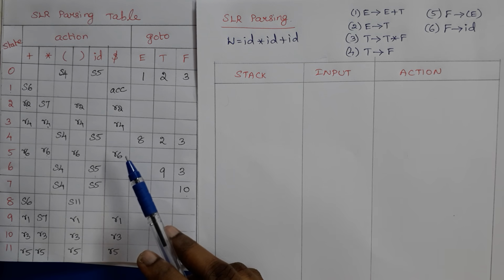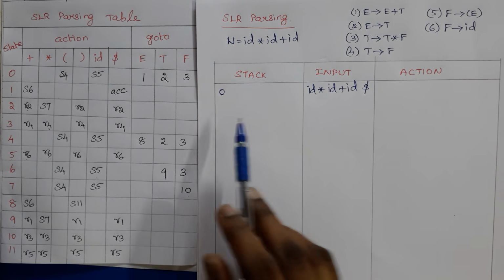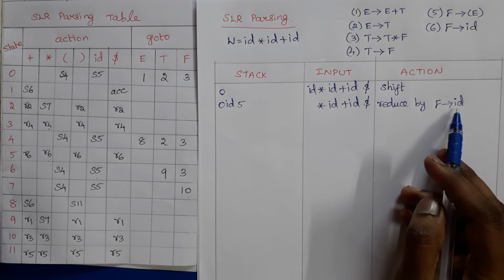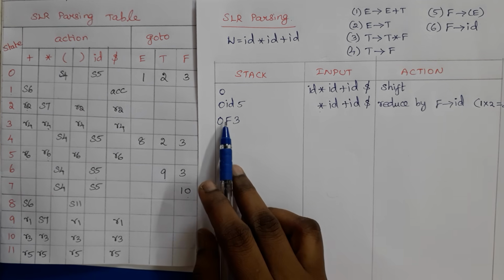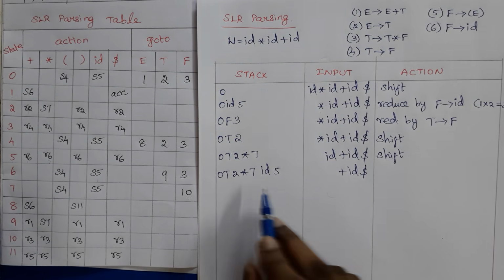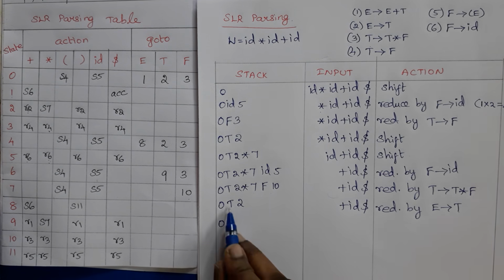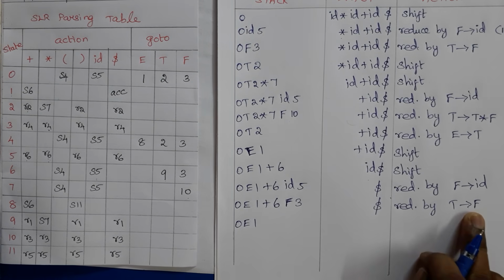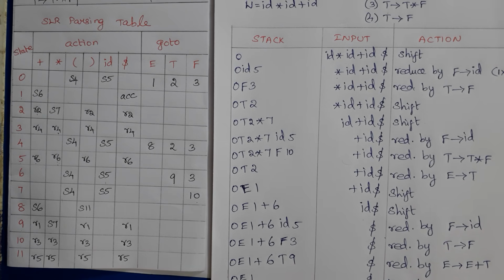Compiler Design: SLR Parsing